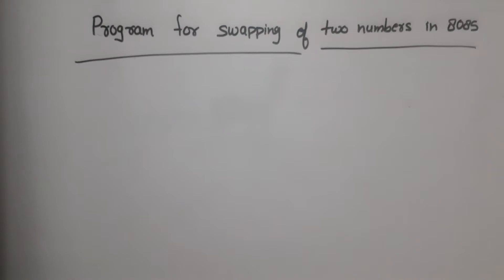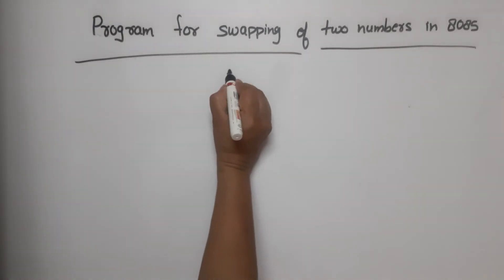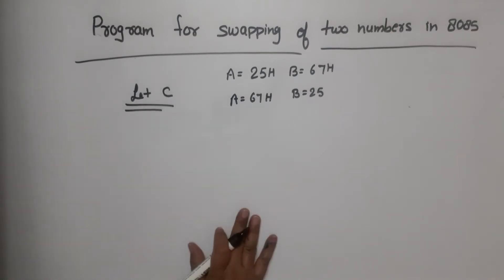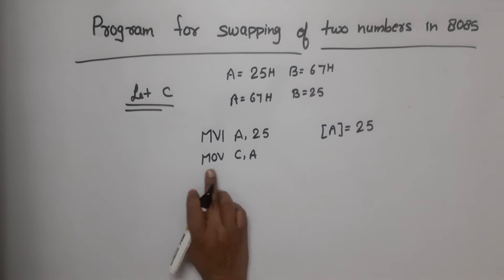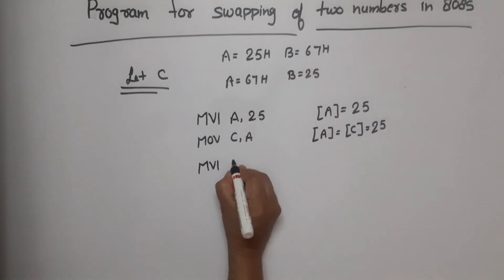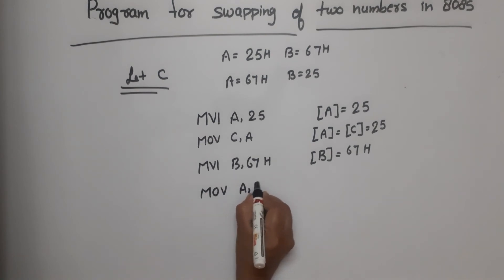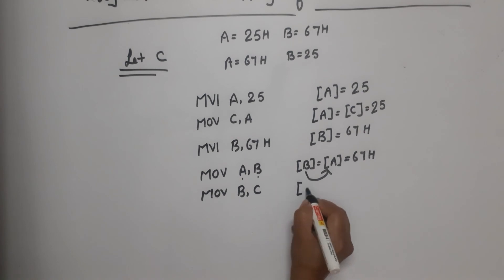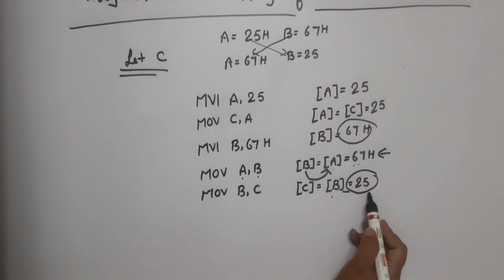Program for swapping content of two register in 8085 microprocessor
write ALP for swapping the content of reg A to Reg B
swapping program